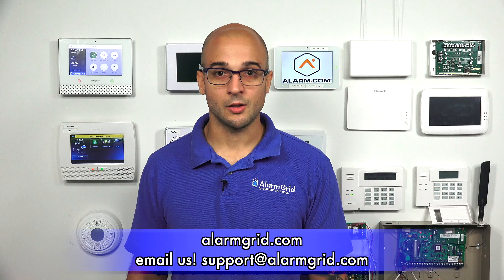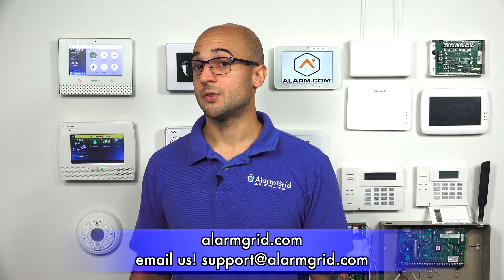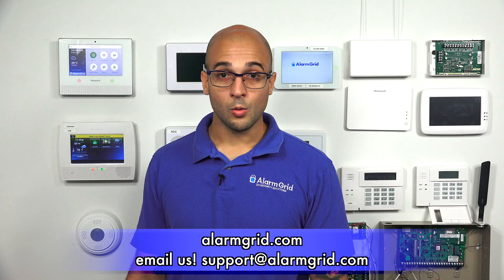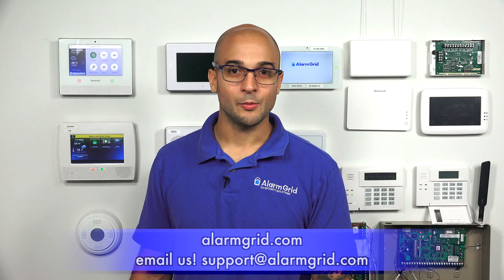Carbon Monoxide Detector Functionality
In this video, Joe talks about carbon monoxide detectors. A carbon monoxide detector will alert a security panel if there is an outbreak of carbon monoxide gas. Carbon monoxide gas is odorless and tasteless, making it virtually impossible to detect without a properly function carbon monoxide sensor.

Hundreds of people are killed due to carbon monoxide outbreaks every single year. Most of these deaths occur in the winter months when heaters are commonly used to heat homes. Faulty heating equipment can emit CO gas and lead to an outbreak. If you carbon monoxide detectors, then the sensors will detect the unusually high levels of the gas and alert the system before anything serious happens. Other causes of CO outbreaks can include running vehicles in poorly ventilated areas, using a charcoal grill or portable camp stove indoors, or faulty fuel-burning appliances. It's possible that a carbon monoxide outbreak could occur at any time, so you want to always make sure that these sensors are working properly. Testing them regularly is strongly recommended.

While all carbon monoxide sensors accomplish the same end goal of detecting carbon monoxide gas, these sensors can be split into many sub-categories. For example, there are wireless carbon monoxide detectors and hardwired carbon monoxide sensors. There are many of both varieties that can be directly paired with alarm systems. Wireless carbon monoxide sensors for alarm systems will communicate with an alarm control panel at a particular frequency and take up a wireless system zone. Hardwired carbon monoxide sensors for alarm systems are usually 4-wire devices that connect with a hardwired zone. With hardwired CO sensors, no reset equipment is needed because the alarm will clear when the CO gas exits the sensor.

Even carbon monoxide sensors not specifically designed for use with alarm systems can be still be used with systems by pairing them indirectly. This applies to wireless conventional CO detectors and high-voltage hardwired CO sensors. All you have to do is use a takeover listening module that will actively listen for the temporal 4 sound of an activated carbon monoxide sensor. When the listening module hears this sound it will send an alert to the alarm panel and trigger a carbon monoxide alarm. An example of a listening module used for this purpose is the Encore FireFighter FF345. You just need to make sure the listening module communicates at a wireless frequency that is compatible with your alarm system.